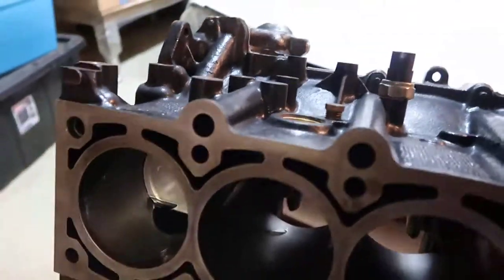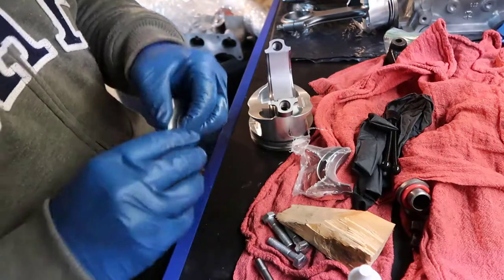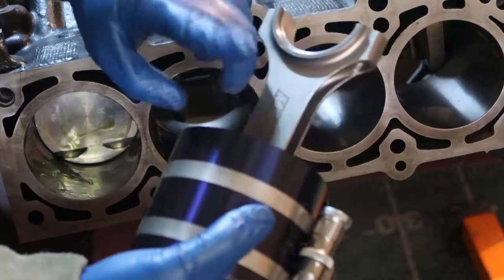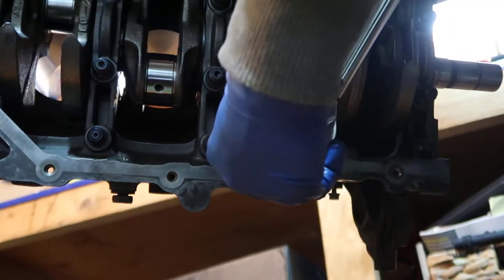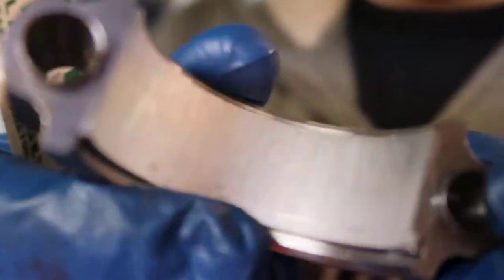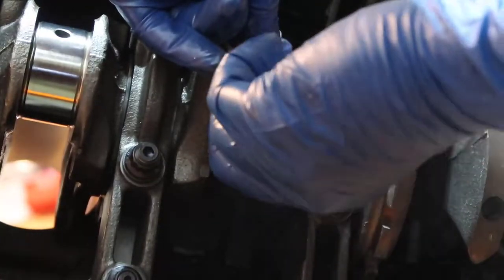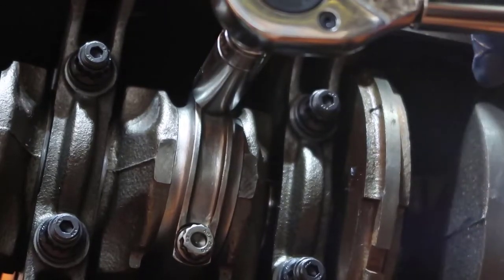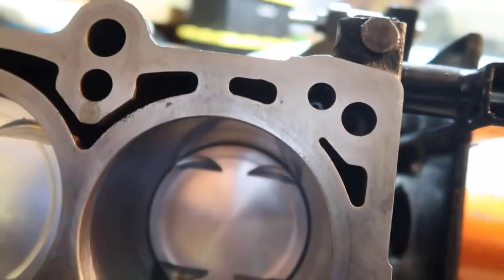6 Steps to Install Pistons into Cylinder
Part 2 is to install the Pistons into the engine block.

When you buy the connecting rods it comes with instructions on how tight the bolts should be. Mine was between 55 and 65 ft pounds. I choose 65 ft lb so I divided into three steps
1st - 20 ft lb
2nd - 40 ft lb
3rd - 65 ft lb
Also don't forget to check the clearance. The instructions also say what is the minimum and maximum recommended. My case it was between .002 and .003 which I fit into .002.

Those are the things you will need to have in order to get this installed safely into your engine

- Plastic Razor Blades
- Digital Gauge Indicator
- Plastigage kit
- Assembly Lube
- Piston Ring Compressor
- SAE 30 Oil

This and a little bit of work should get it done.

Don't forget to turn the crank to be sure everything is still spinning

Perfect